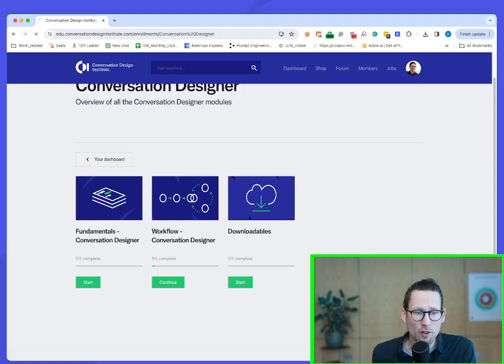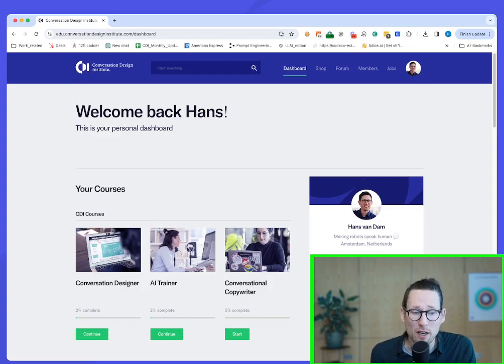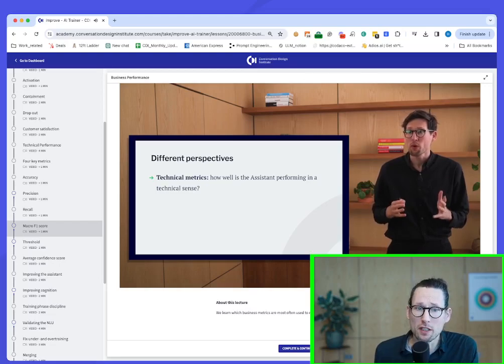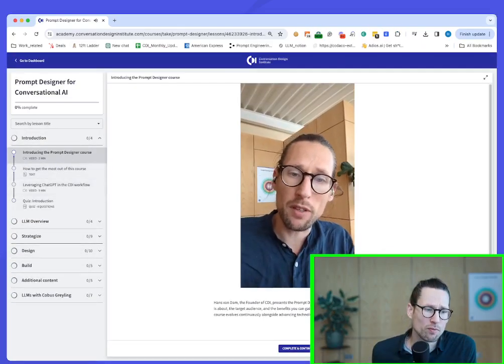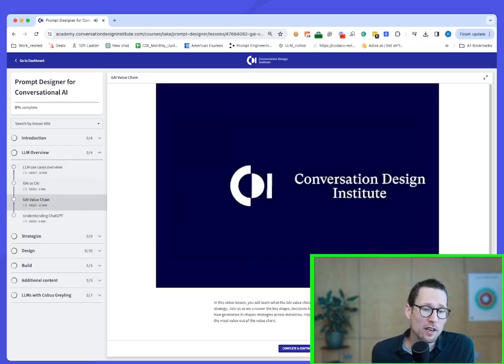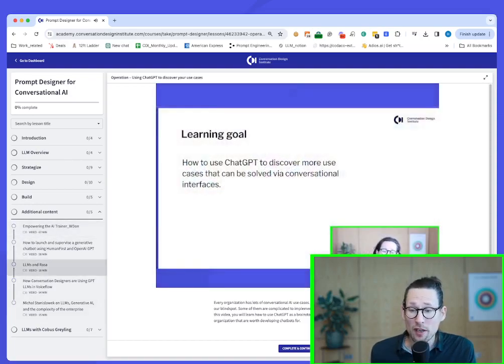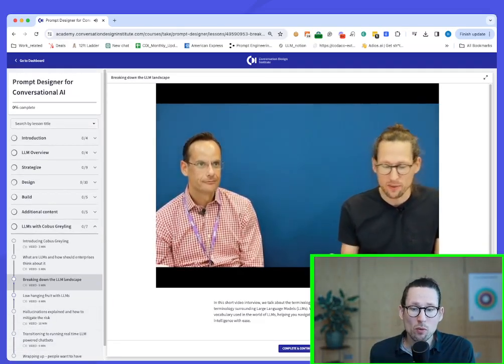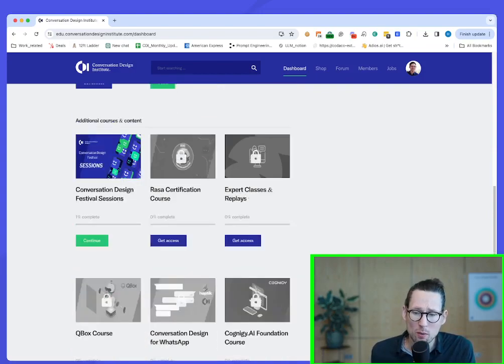CDI Course Materials Tour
In this video, we dive into the exciting world of chatbots and conversational AI. Whether you're a seasoned professional or just starting out, join us as we explore the intricacies of designing engaging conversations for your customers, patients, employees, or citizens.

At CDI, we understand the evolving landscape of conversational AI, from traditional declarative chatbots to cutting-edge large language models. Tag along as we navigate through various design patterns, AI training techniques, and conversational copywriting strategies to create human-centered and inclusive chatbot experiences.

Discover our comprehensive library of content covering conversation design fundamentals, AI training methodologies, and the ethics of conversational AI. Whether you're scripting chatbots for enterprises or experimenting with generative AI, our expert classes and webinars offer invaluable insights and practical guidance for every stage of your journey.

Join the community now and unlock the full potential of conversational AI to transform your customer interactions and drive positive business outcomes.

 Let’s embark together on your journey to mastering the art of conversation in the digital age!